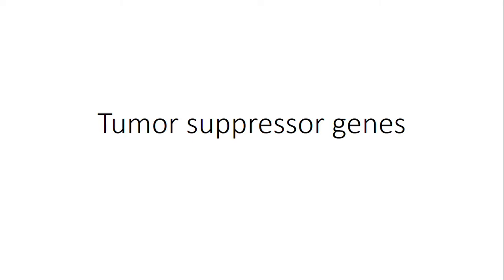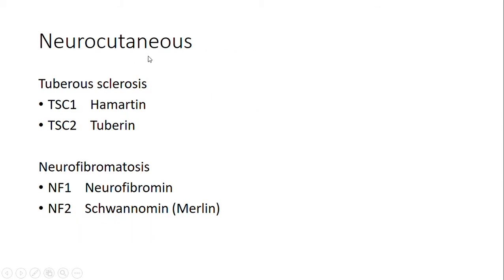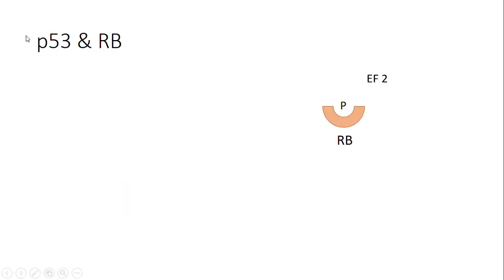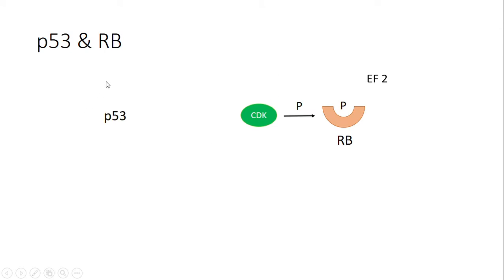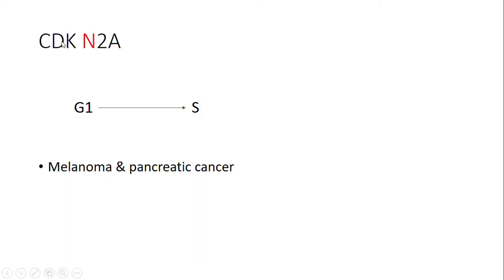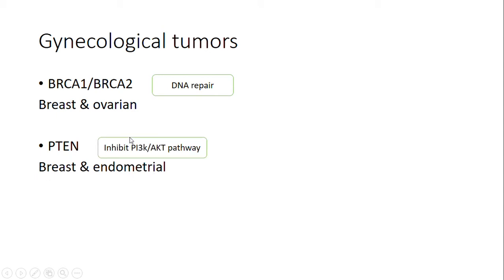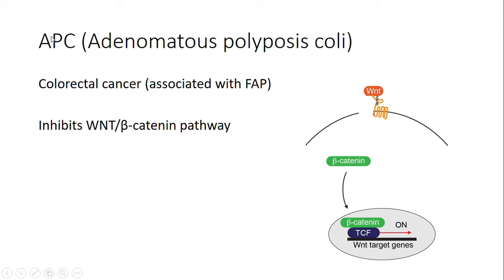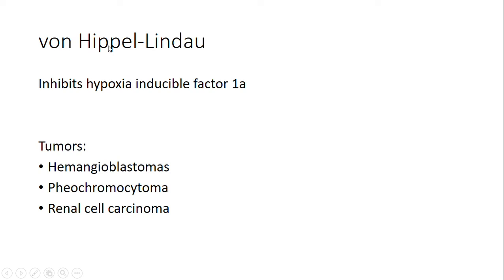Tumor suppressor genes